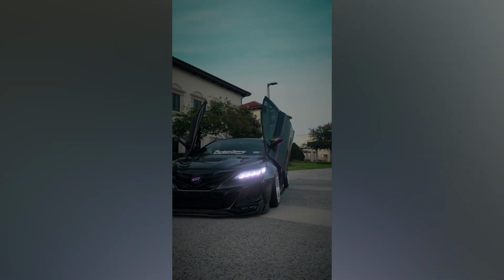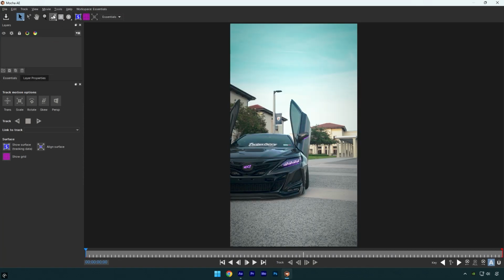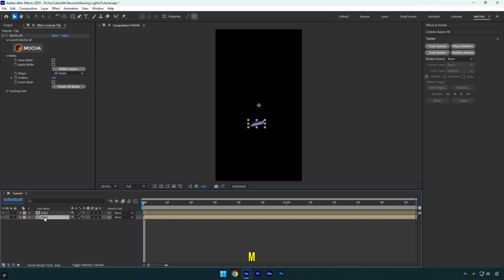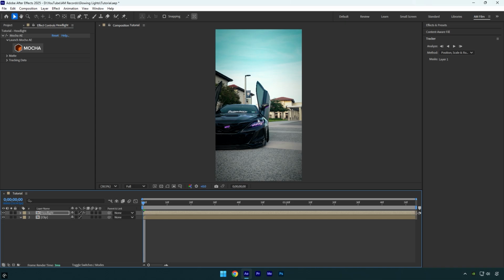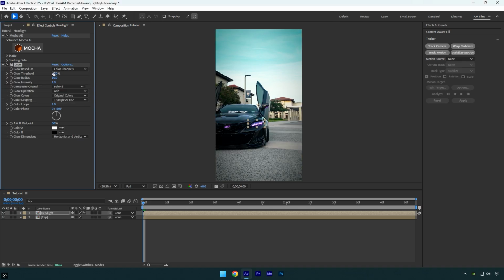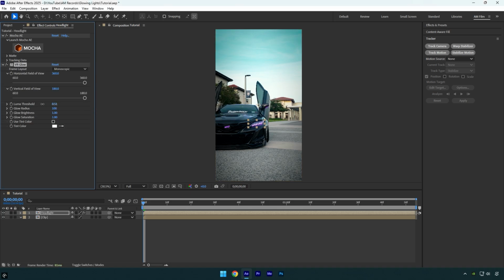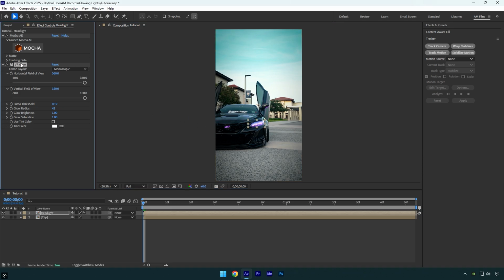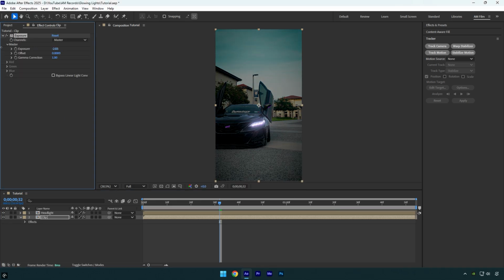How To Make Car Lights Glow in After Effects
In this tutorial I will show you how to make car lights glow in Adobe After Effects

CPU: i7-14700K
GPU: RTX 4060 Ti 16GB
RAM: Kingston FURY Beast 32GB